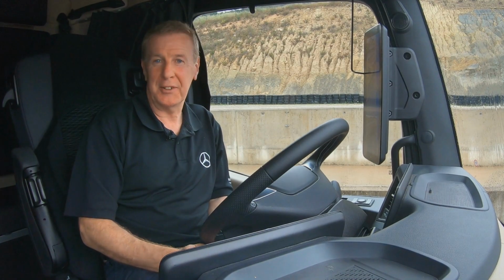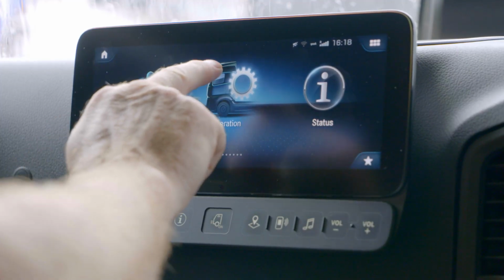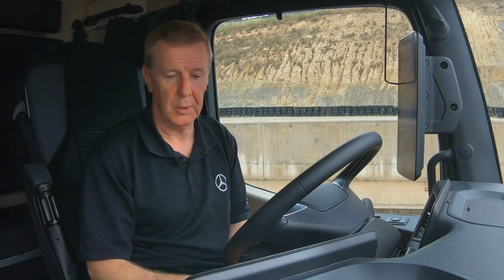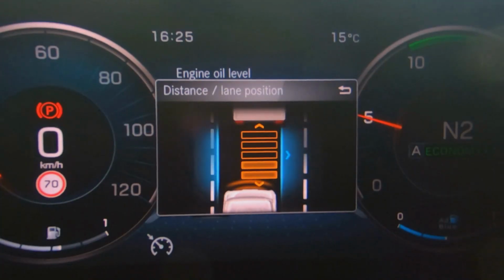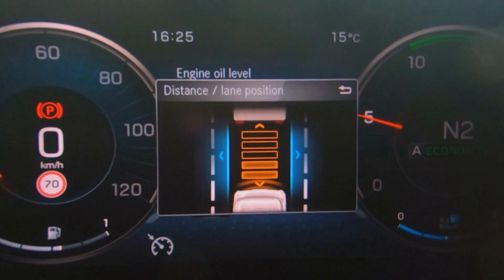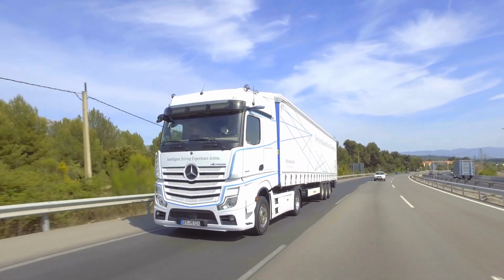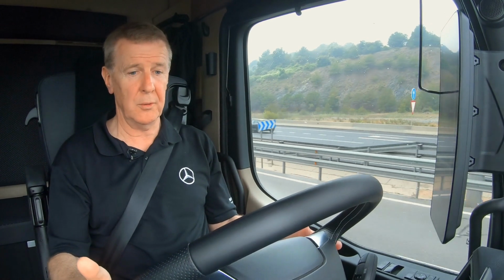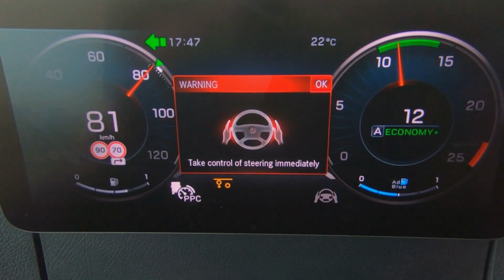New Actros/Arocs 5 Tutorials: Active Drive Assist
In this video we'll be showing you how Active Drive Assist or ADA can be utilised as a driving aid to reduce driver fatigue and improve safety. Active Drive Assist helps the driver by maintaining lane discipline on mapped roads using camera and radar technology.